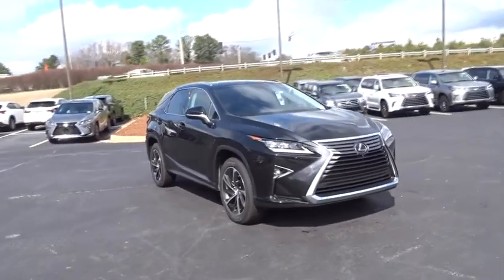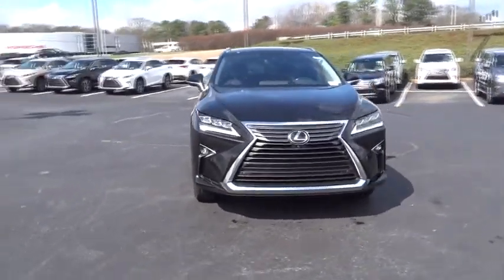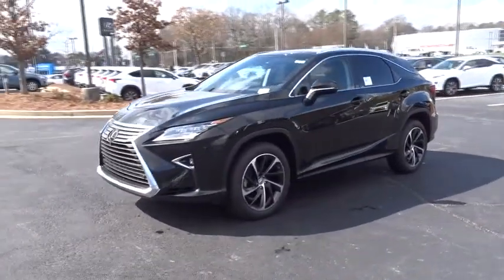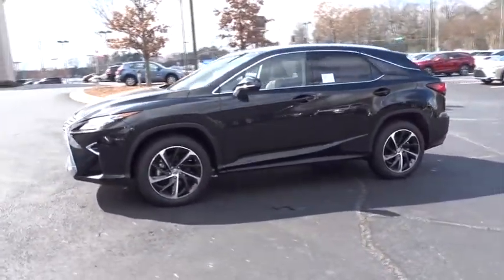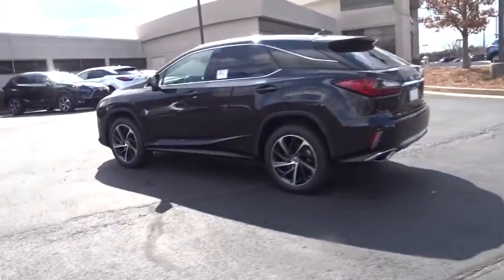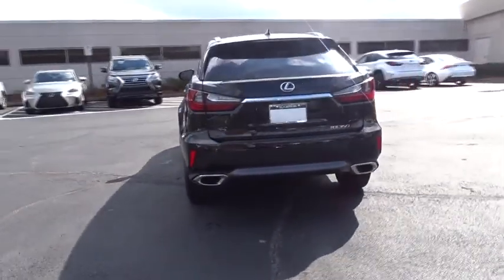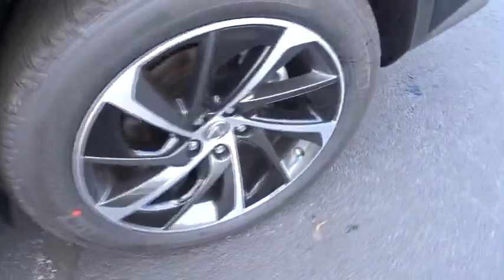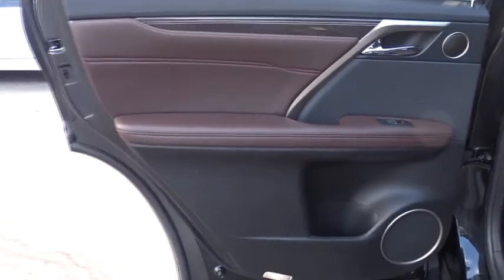2017 Lexus RX Atlanta, Brookhaven, Dunwoody, Decatur, Sandy Springs, GA 2173257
2017 Lexus RX RX 350 - Stock#: 2173257 - VIN#: 2T2BZMCA5HC131884